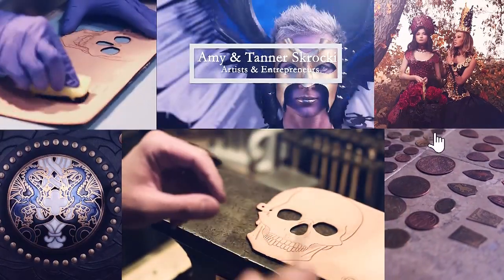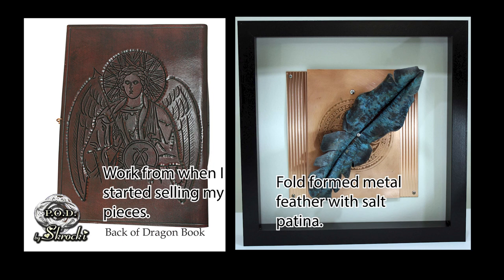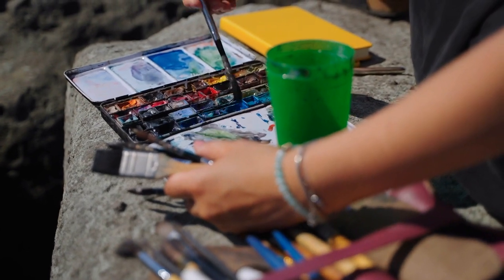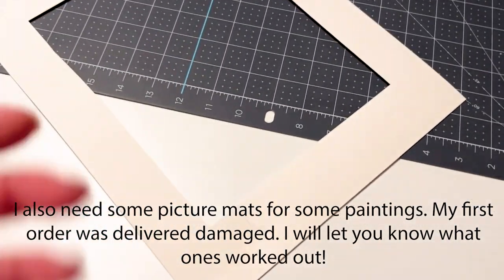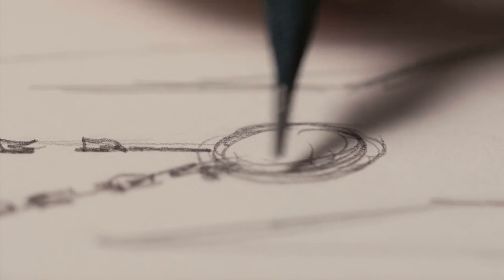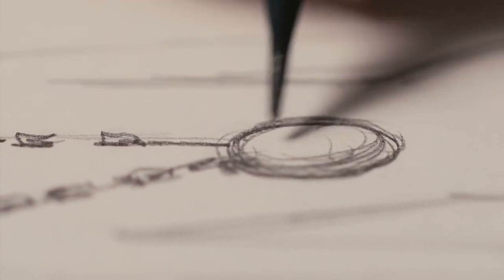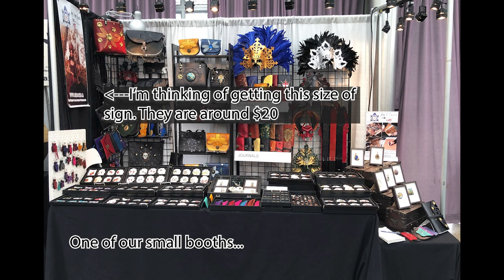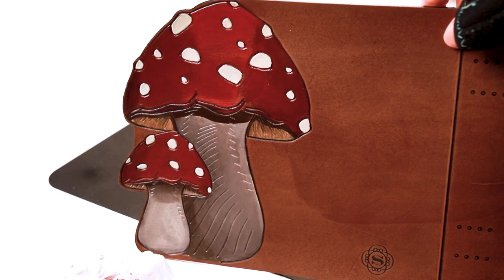My first art show selling my paintings! Coming up with art booth display ideas and making a list!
This video is about what I need to do my first art market or fair and selling my paintings for the first time! I have to spend some time  Coming up with art booth display ideas, prepping how to display and package my paintings, decide on pricing, decide on what prints to get done, basically everything I need to do a new booth for displaying my paintings. This will be my first time as a craft artist selling my hand painted artwork!

to see our work.
Amy and Tanner Skrocki are full-time artists and parents who work together selling their handmade items and photography.

Would you like 40 free listings to start your Etsy shop? Click on my link to get started!